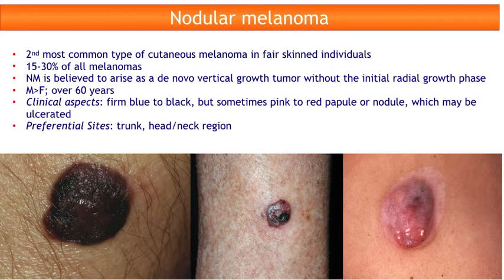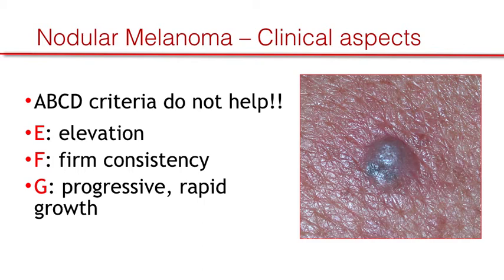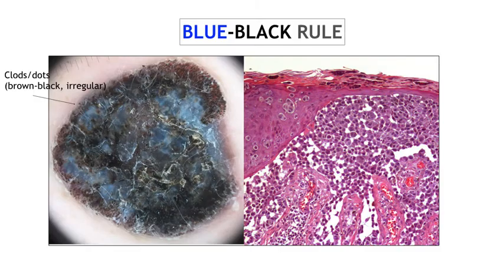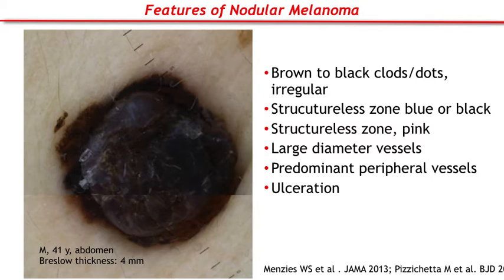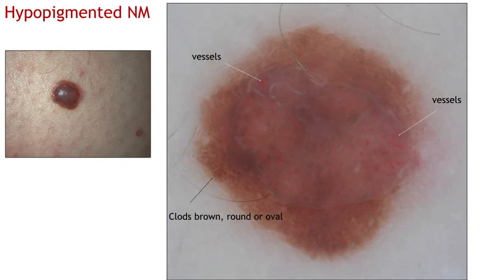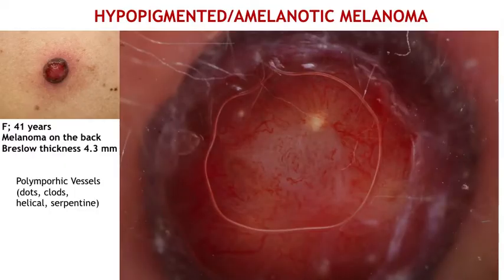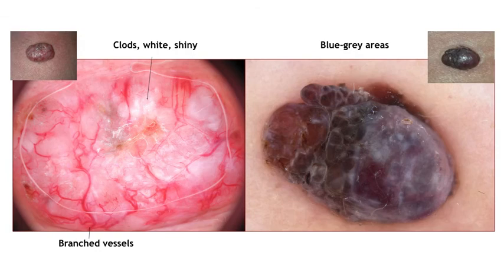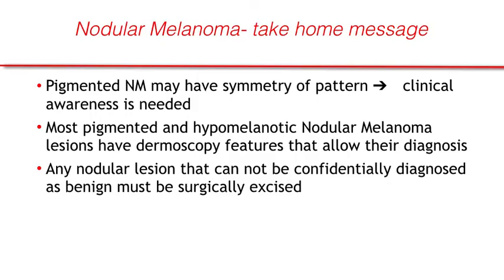Nodular melanoma - Dr. Ketty Peris